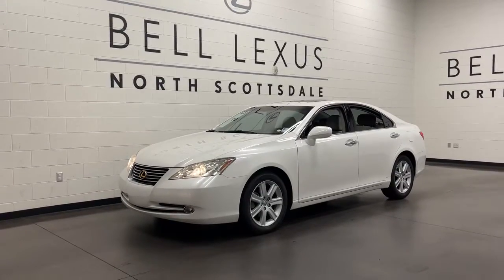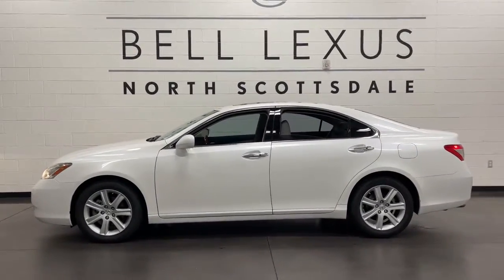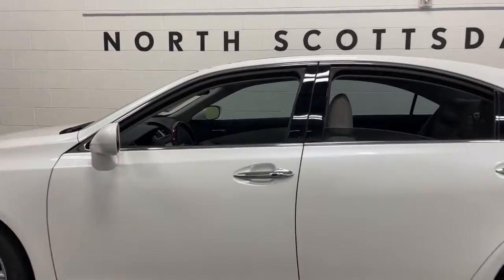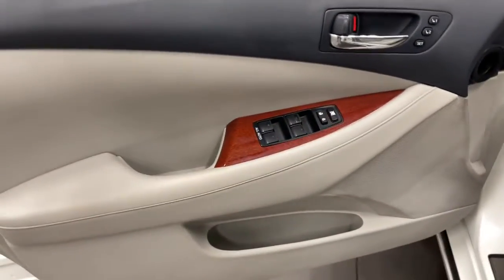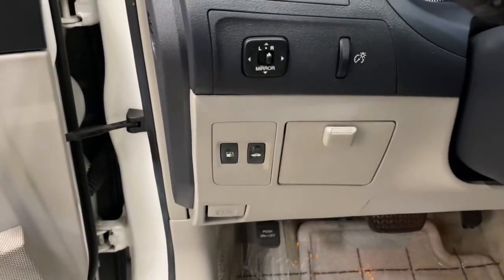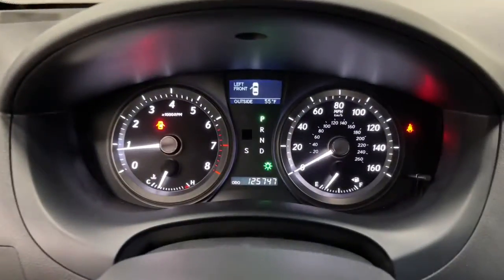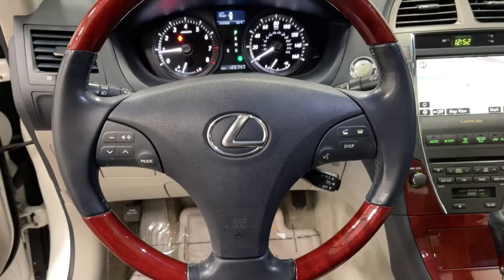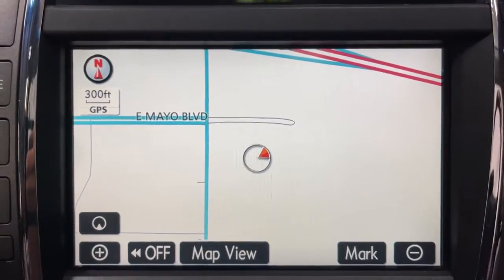2009 Lexus ES Scottsdale, Phoenix, Tempe, Cave Creek, Fountain Hills, AZ 238625C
Starfire Pearl Used 2009 Lexus ES available in Scottsdale, Arizona at Bell Lexus North Scottsdale. Servicing the Phoenix, Tempe, Cave Creek, Fountain Hills area.

18555 N. Scottsdale Rd

Recent Arrival!brbrHeated & Ventilated Front Seats, Navigation System, Premium Plus Package.brbrStarfire Pearl 2009 Lexus ES 350 Navigation/Premium Plus Package FWD 6-Speed Automatic with Sequential Shift ECT-i 3.5L V6 DOHC Dual VVT-i 24Vbrbr19/27 City/Highway MPGbrbrbr#1 New Vehicle Sales Volume dealer for 7 years in a row. Bell Lexus is a 23 time ELITE OF LEXUS AWARD WINNER...Bell Lexus is also the #1 Lexus dealer in the USA for Service Customer Satisfaction 4 out of the last 6 years. LEXUS JD Power 2020 multiple awards for quality and dependability. LEXUS tops charts for cost of ownership and resale value, year after year.brbrbrReviews:br  * The ES 350 does an admirable job of defining the term affordable luxury as it applies to a premium mid-size sedan. Offering a sophisticated driving environment, innovative design features, impressive build quality and well-proven Lexus dependability, its appeal remains strong to buyers seeking their own slice of the automotive good life. Source: KBB.com